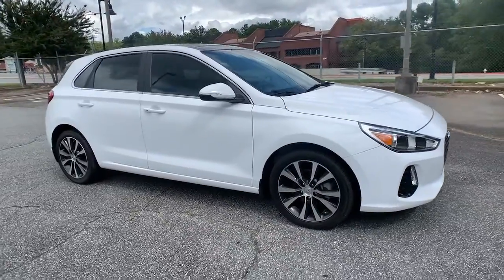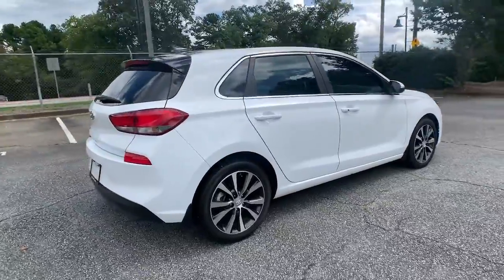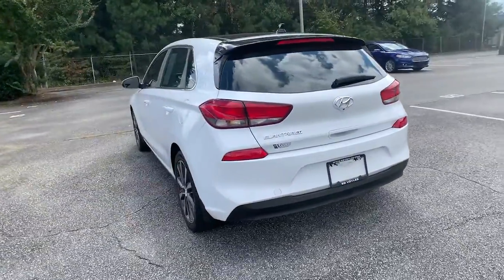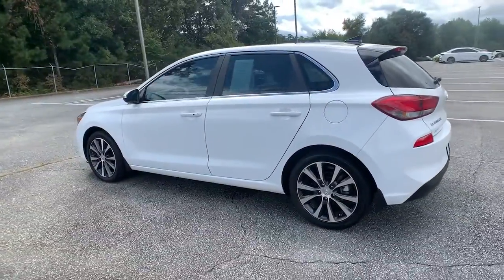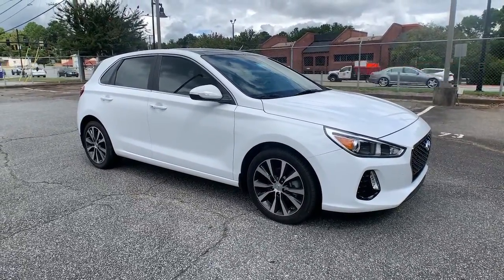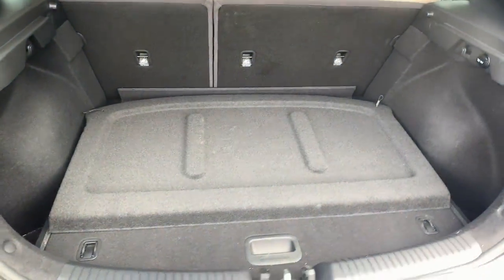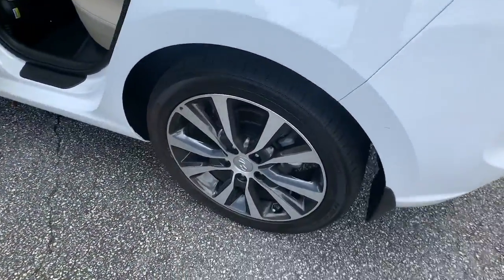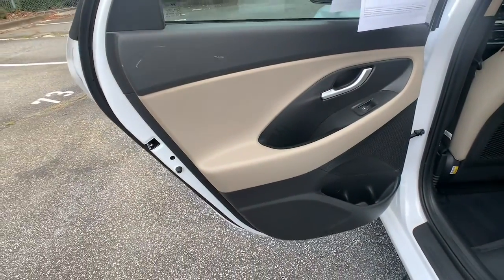2020 Hyundai Elantra GT Smyrna, Marrietta, Atlanta, Alpharetta, Kennesaw, GA 3R1031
Ceramic White Used 2020 Hyundai Elantra GT available in Smyrna, Georgia at Ed Voyles Hyundai Kia. Servicing the Marrietta, Atlanta, Alpharetta, Kennesaw, GA area.
2020 Hyundai Elantra GT N Line - Stock#: 3R1031 - VIN#: KMHH35LE9LU126008

2020 Hyundai Elantra GT Ceramic White Hyundai Certified. Certified. 2020 Hyundai Elantra GT in Ceramic White.Recent Arrival! 25/32 City/Highway MPGTax, Title and Tags not included in vehicle prices shown and must be paid by the purchaser. While great effort is made to ensure the accuracy of the information on this site, errors do occur so please verify information with a customer service rep. We reserve the right to change pricing at anytime. Pricing includes dealer fee of $798.